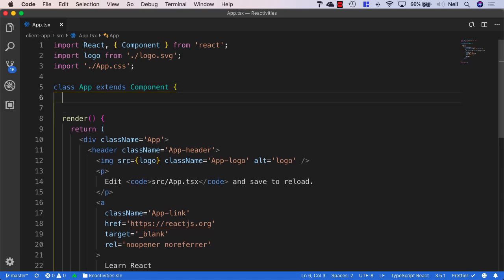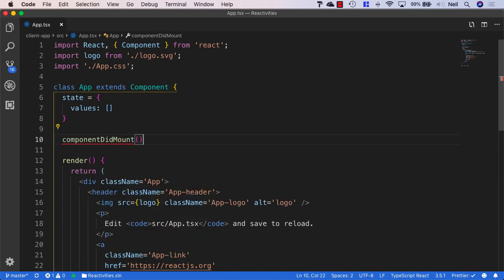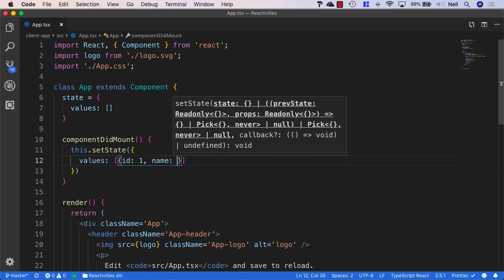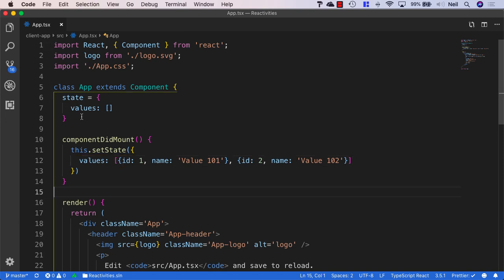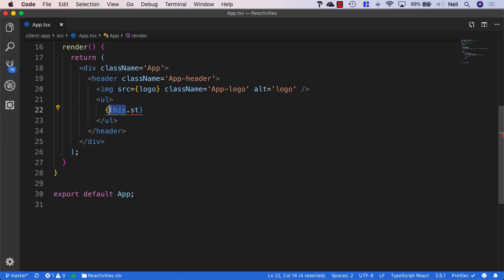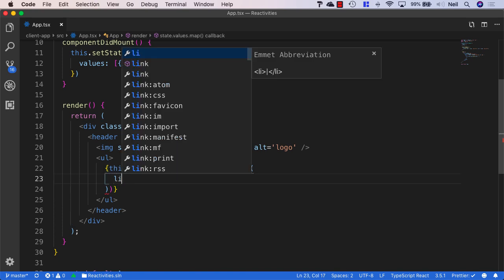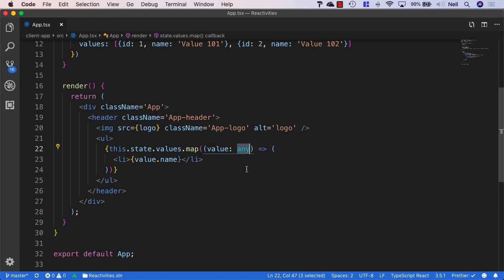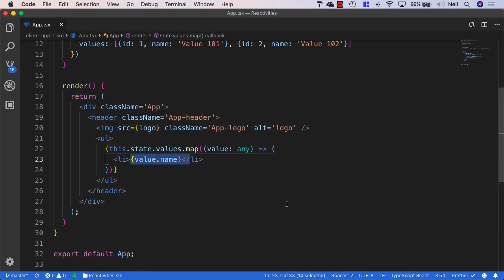Walking Skeleton Part 2 Client Legacy Using React State